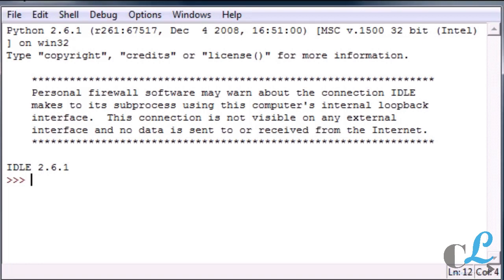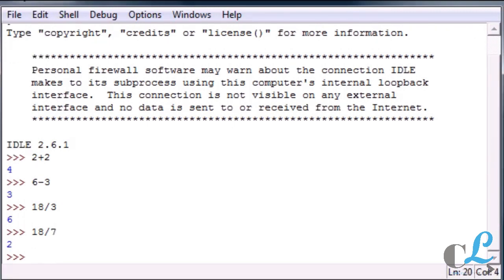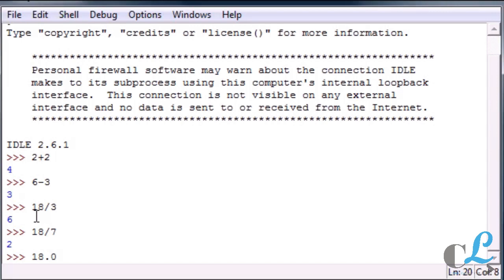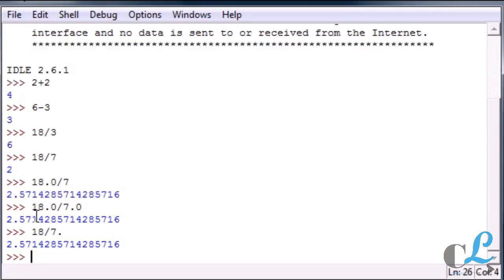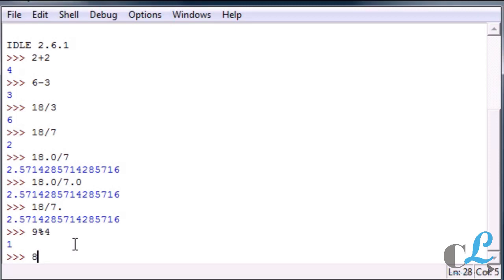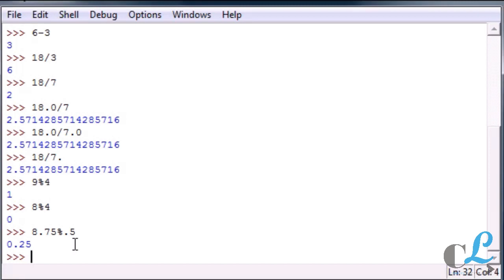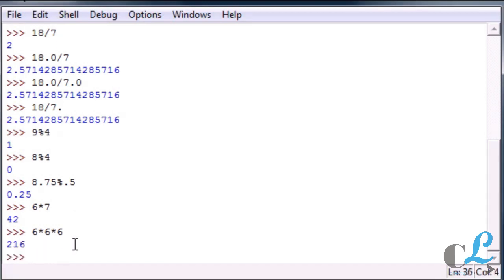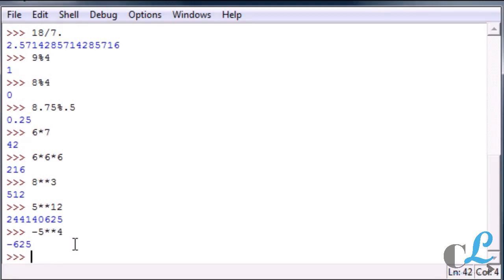Day-2 Numbers and Math Python Programming